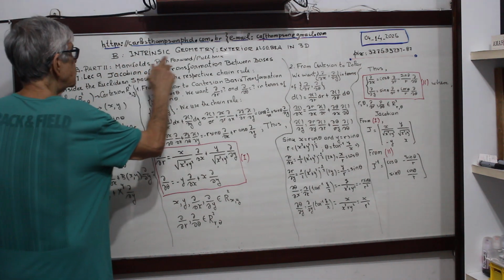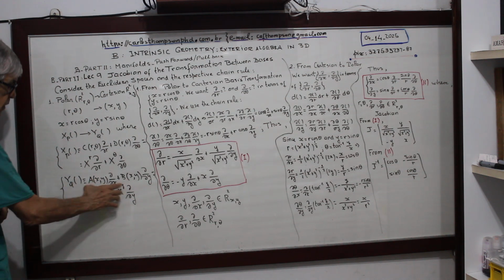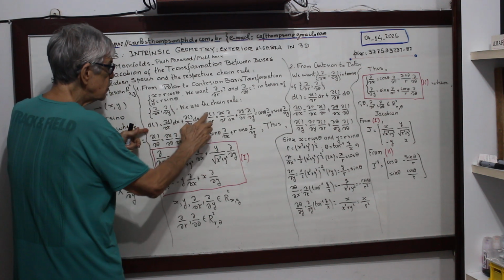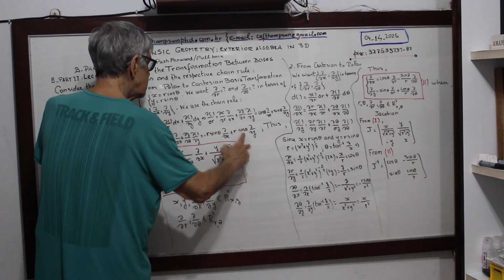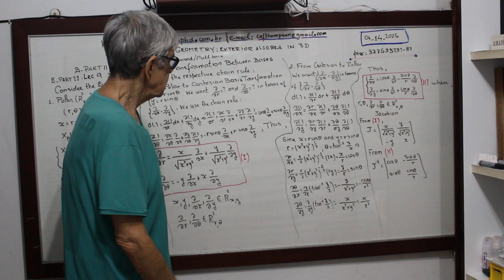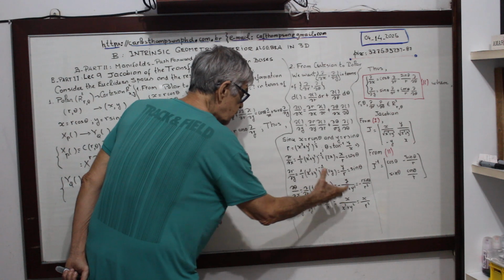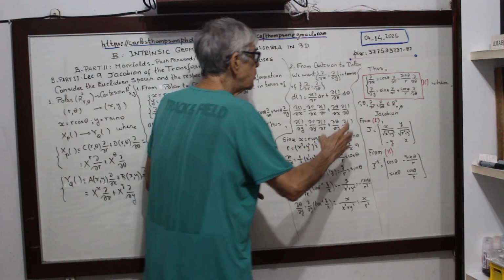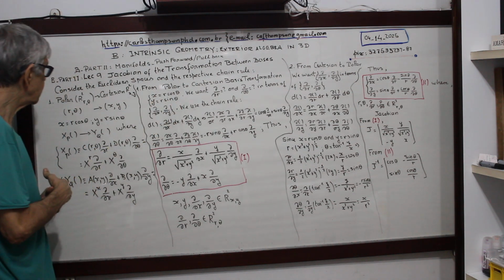B PART II Lec 9 Jacobian of the Transformations Between Bases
This video obtain the Jacobian which relates the basis between manifolds.
It is recommended to study the previous lectures 8A, 8B, 8C and 8D.
It is recommended to study deeply the Lectures  1,2,3,4,5 of this B PART II.